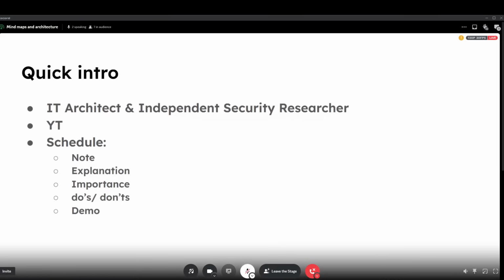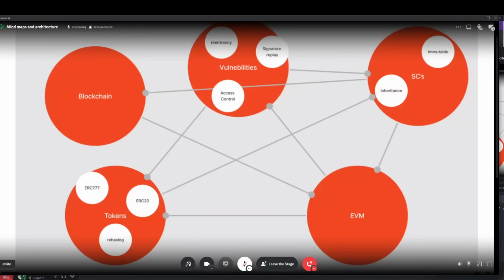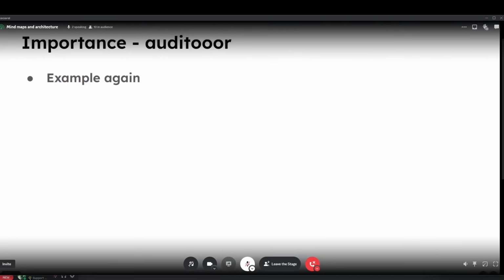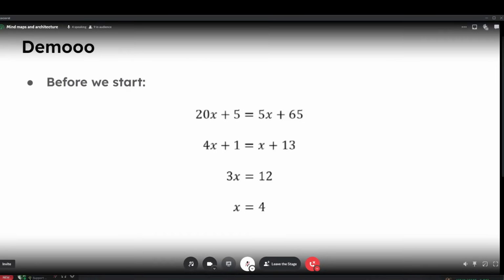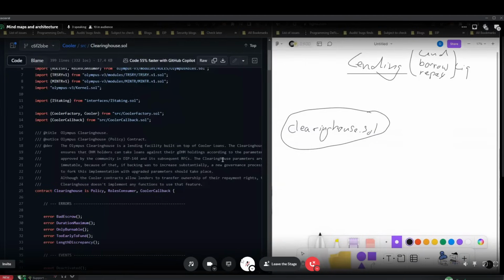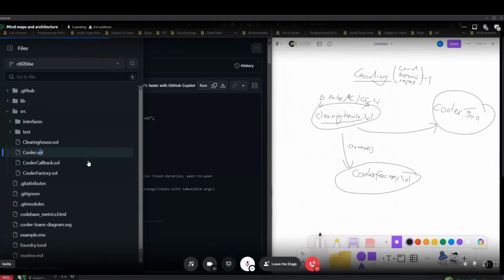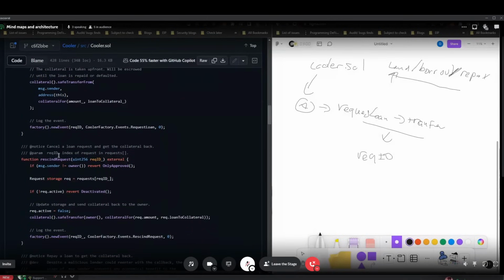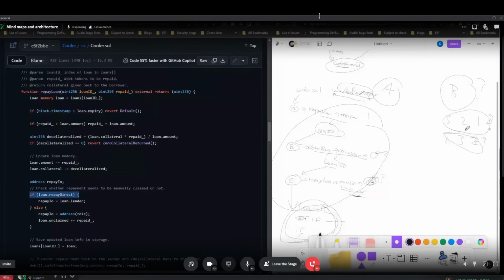Mindmaps and Architecture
Mindmaps are a powerful tool for understanding and auditing complex architectures.
In this video Delvir0 shows you how to use mindmaps to, identify the key components of an architecture, understand how the components interact with each other, catch potential risks and vulnerabilities and develop a plan for improvement!

00:00:05 Delvir0 intro
00:03:14 Architecture vs. mind map
00:04:50 The importance of mental mindmap
00:09:00 High-level overview
00:14:20 How auditors use mindmaps
00:17:30 Shifting your mindset
00:20:00 Steps to success
00:22:25 Understand every piece of code
00:26:40 Diving into code
00:29:00 Lending protocol example
00:33:20 Connecting blocks of functionality
00:43:30 Creating an overview for a lending protocol
00:50:05 Make the right questions
00:52:30 Break the scenarios down